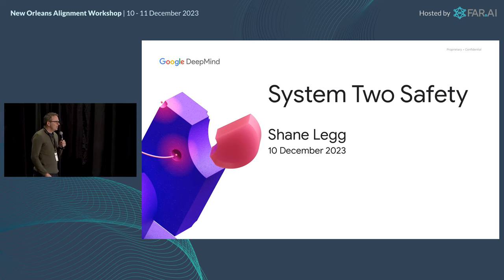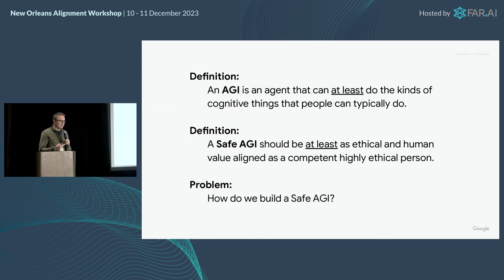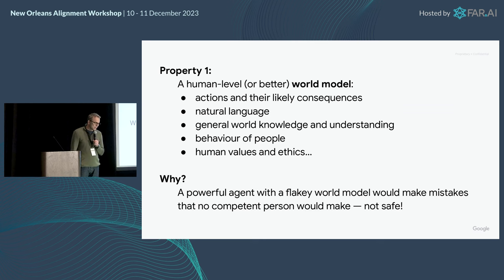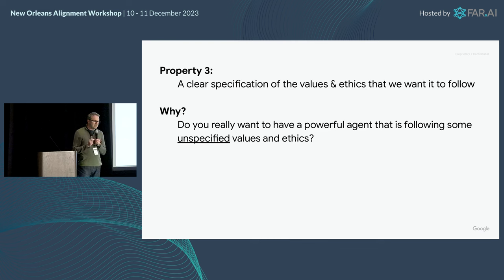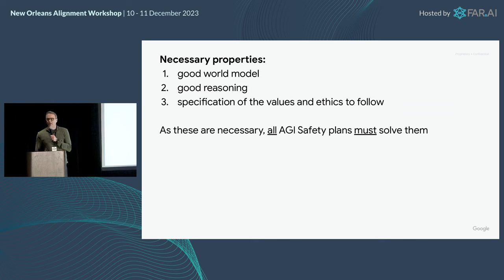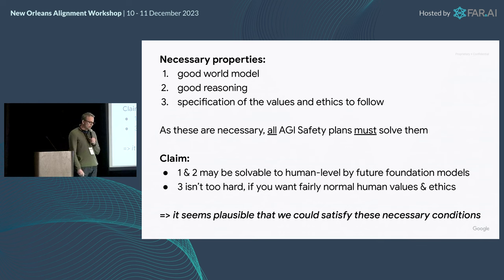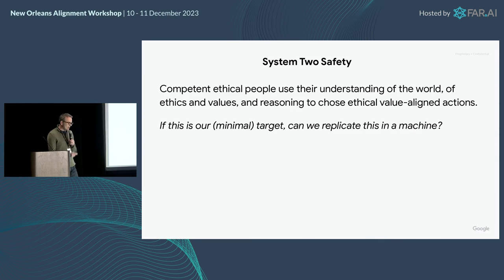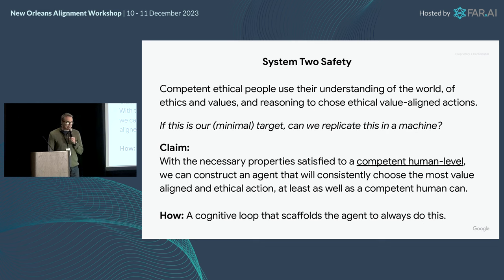Shane Legg - System Two Safety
This presentation was delivered at the New Orleans Alignment Workshop, December 2023.

The Alignment Workshop is a series of events convening top ML researchers from industry and academia to discuss and debate topics related to AI alignment. The goal is to enable researchers to better understand potential risks from advanced AI, and strategies for solving them.

If you're a machine learning researcher interested in attending future workshops, please fill out the following expression of interest form to get notified about future events